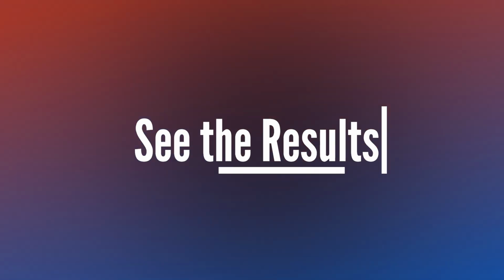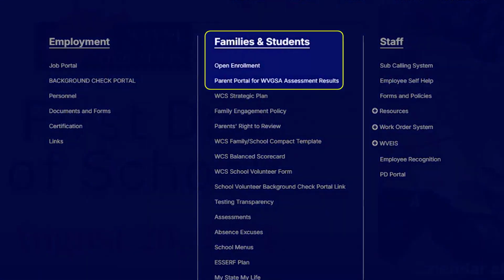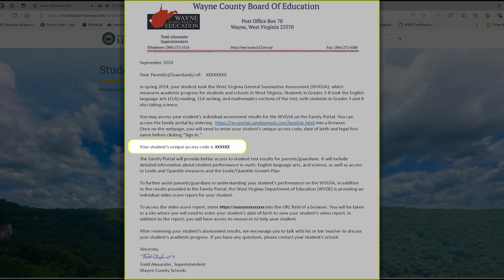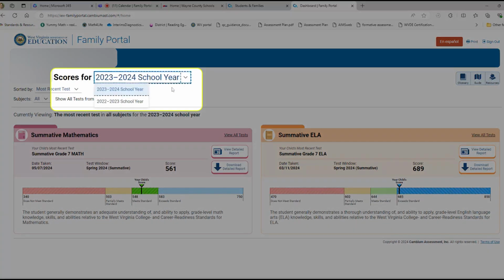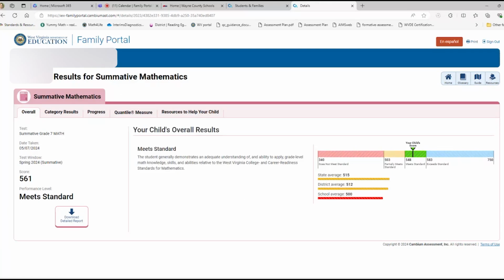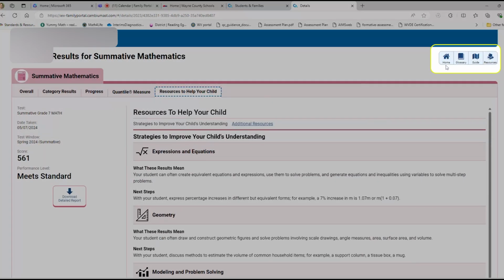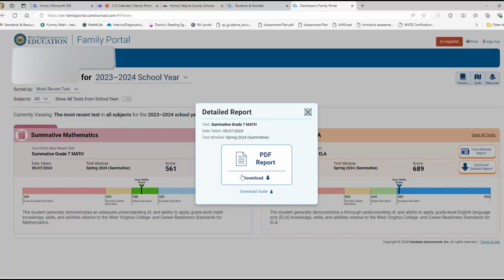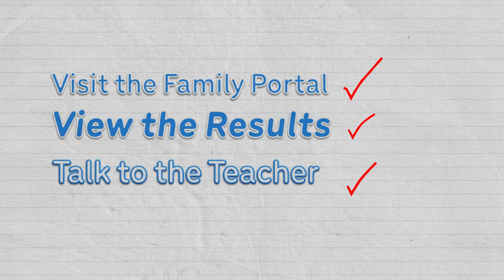WVGSA Family Portal Tutorial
💻 Parents/Guardians -

If your student(s) took the West Virginia General Summative Assessment last school year, you can now view their results online via the parent portal. There are two way to access the portal, the links are copied below.